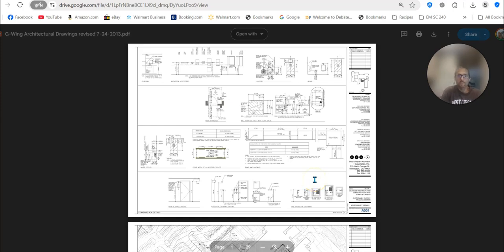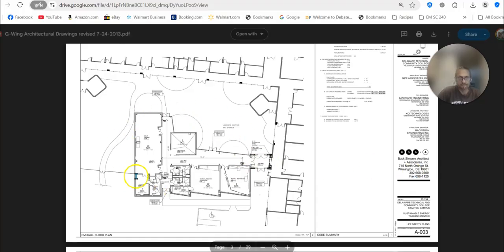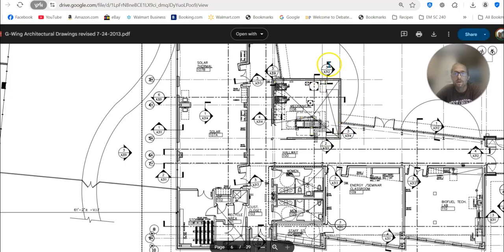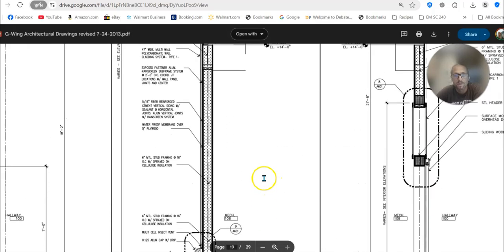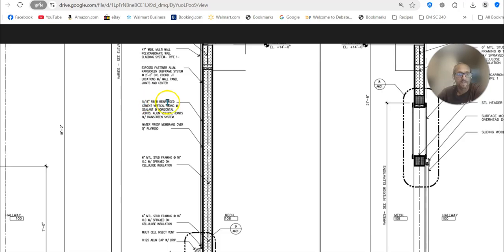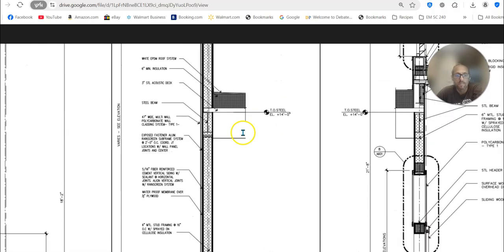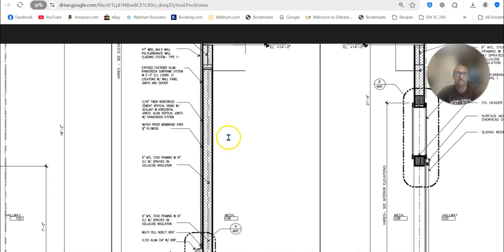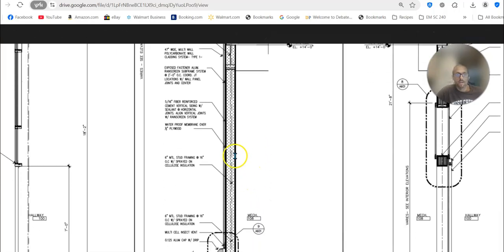AET 236 - Analyzing Construction Drawings for Heat Load